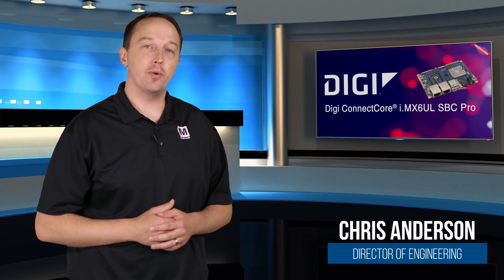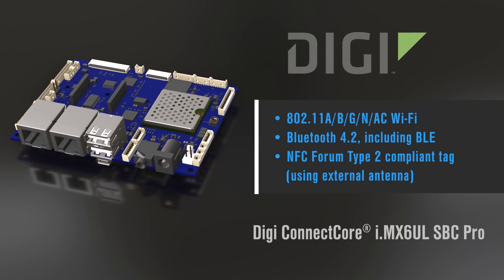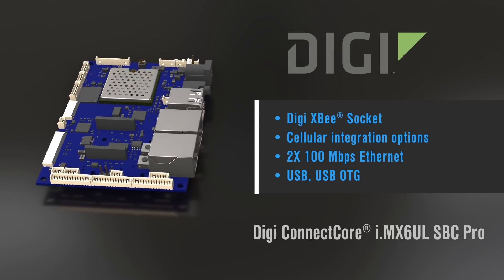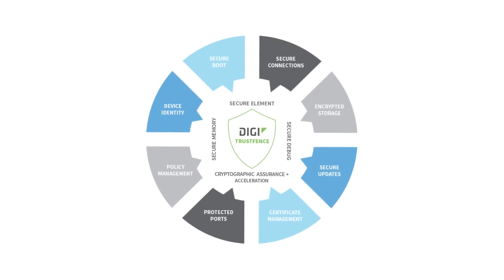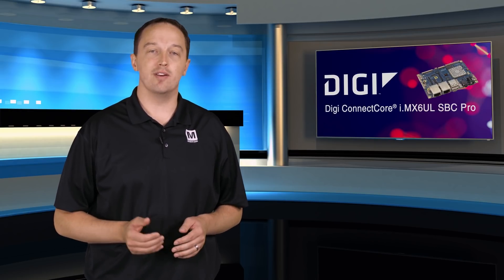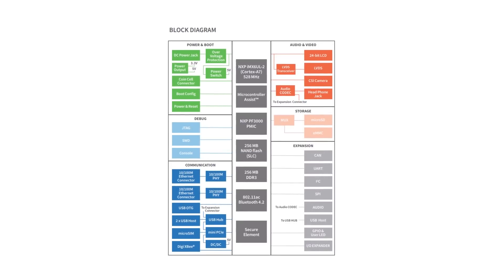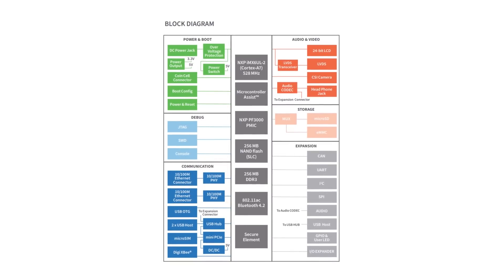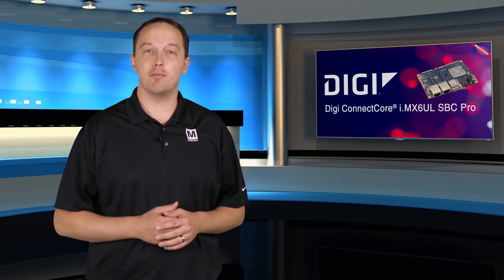Digi ConnectCore 6UL SBC Pro | Featured Product Spotlight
Digi International's ConnectCore 6UL SBC Pro is a highly flexible Pico-ITX single board computer for developing or deploying powerful, secure, and connected devices.

The board has a whole host of communication interfaces. These include pre-certified 802.11 A/B/G/N/AC Wi-Fi and Bluetooth 4.2, including Bluetooth Low Energy, with onboard antennas. And the pre-certification shortens development time and cost. There's also an NFC forum type 2 compliant tag and an XBee socket so that you can add XBee and other 802.15.4 protocols. That socket can also be used to add the pre-certified XBee cellular modem. Alternatively, cellular connectivity can be added using third-party modems in the PCIe mini card socket. For applications requiring wired connectivity, you also have dual 100 Mbps Ethernet ports, USB and USB-OTG. And all of this is in the 100-millimeter by 72-millimeter Pico-ITX form factor.